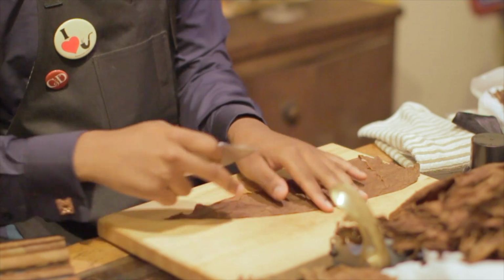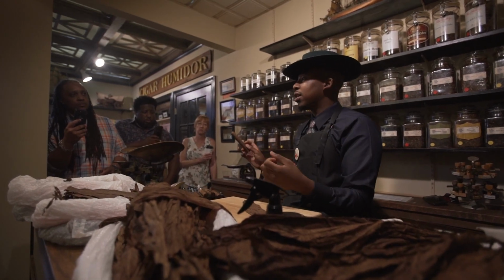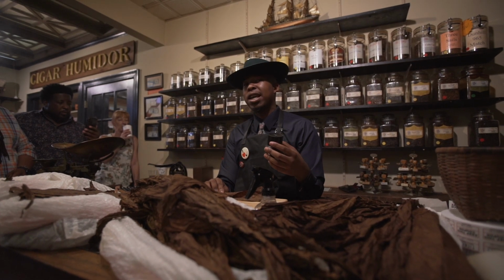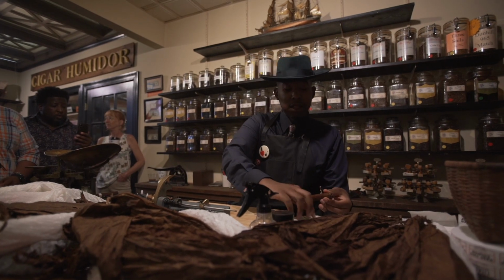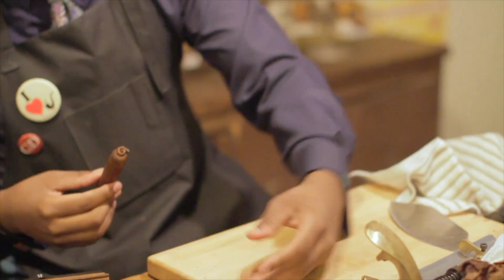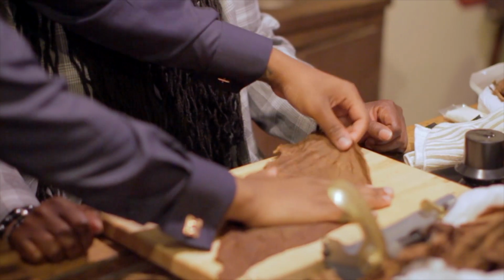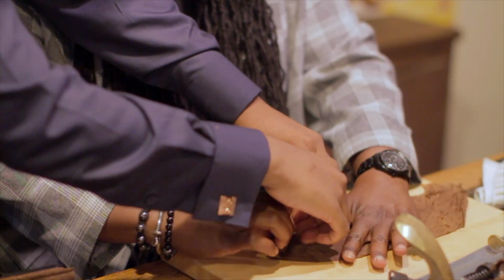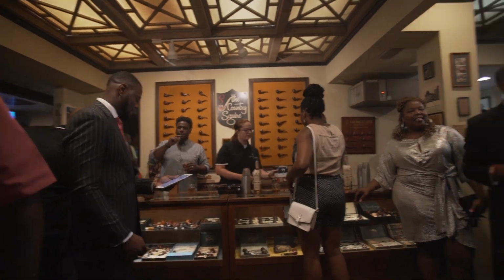Part 2 Dreamer Cigar Company Event "How to Roll A Cigar"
Good Spirts Bartending
Videography by Harold Lyle Films